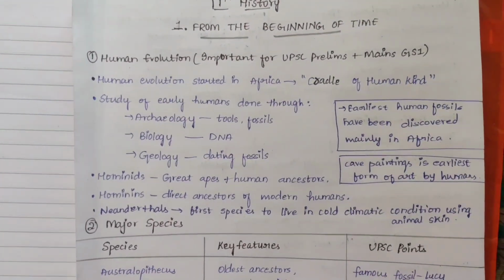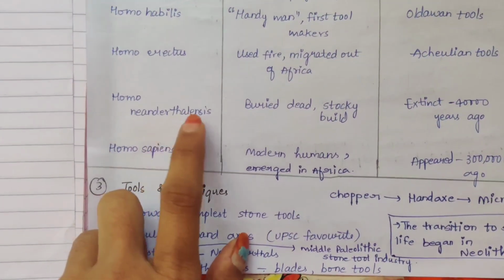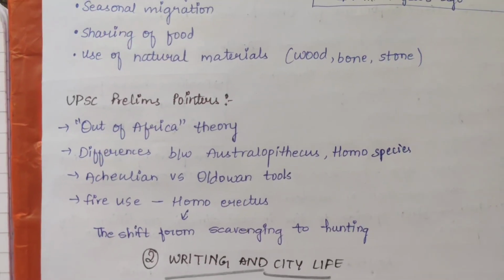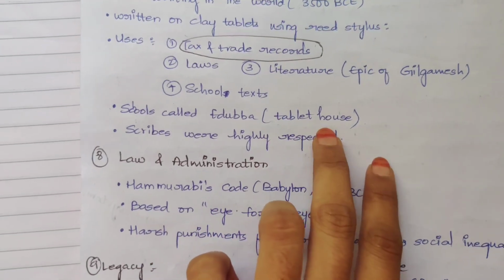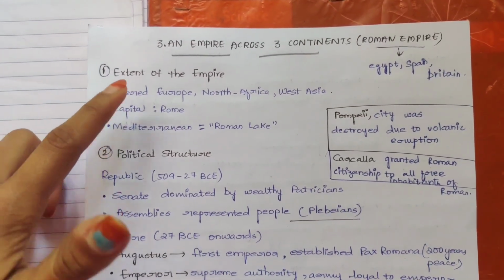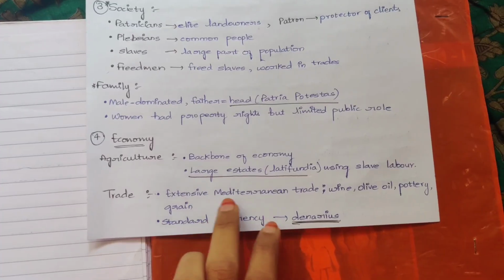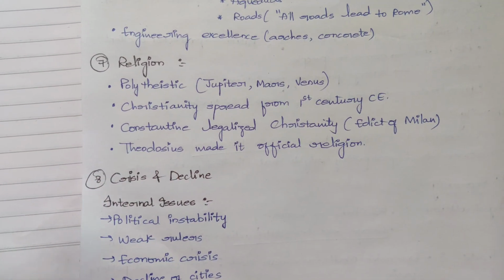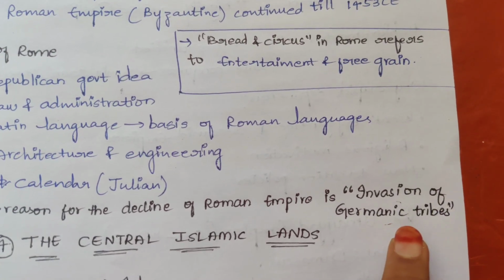Class 11 NCERT History – 1,2,3 chapter Explanation | Complete UPSC Approach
Welcome to our detailed and easy-to-understand Class 11 History NCERT explanation series!
In this video, we cover chapter-wise explanations with simple language, key points, timelines, important terms, and UPSC-oriented highlights that help in both school exams and competitive exams like UPSC CSE, SSC, and State PSCs.

✨ What you will learn:
✔ Simple explanation of each chapter
✔ Important themes & concepts
✔ Key facts useful for UPSC Prelims
✔ Analytical understanding for UPSC Mains
✔ Mind maps, summaries & revision points

Covered Chapters (Class 11 NCERT – Themes in World History):
1️⃣ From the Beginning of Time
2️⃣ Writing and City Life
3️⃣ An Empire Across Three Continents

Best for:
• UPSC aspirants
• Class 11 students
• Beginners in history
• Anyone wanting clear explanations of NCERTs